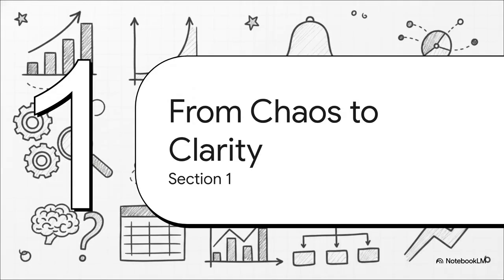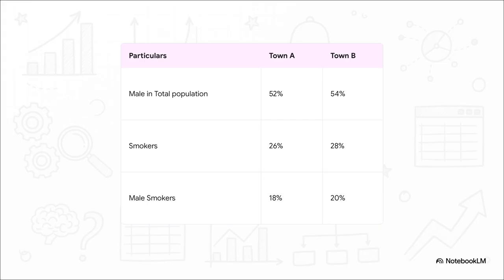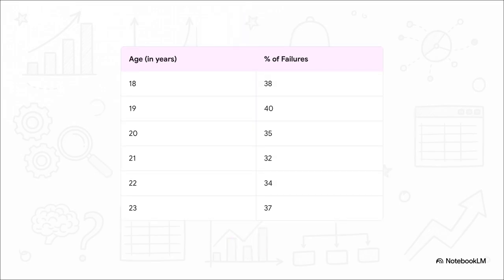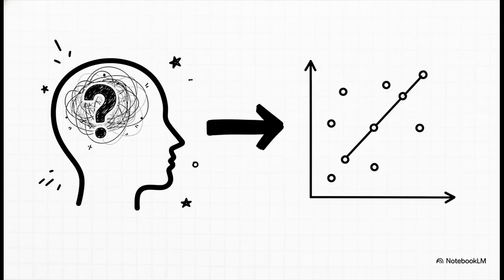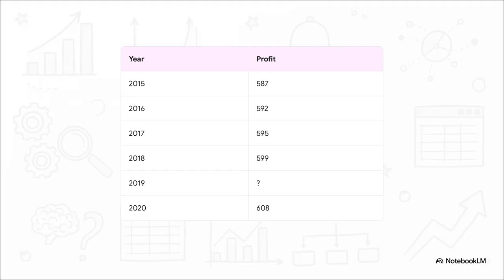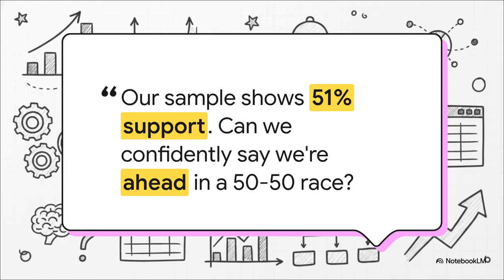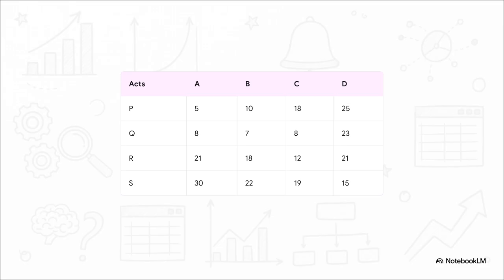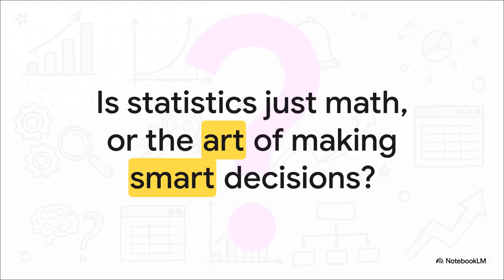Statistical Analysis MCOM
introduction

notebooklm